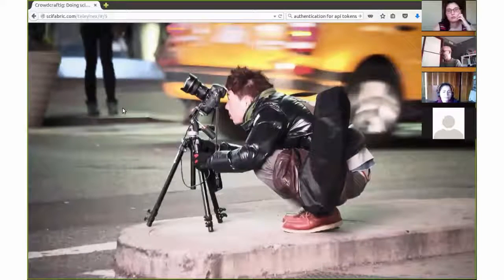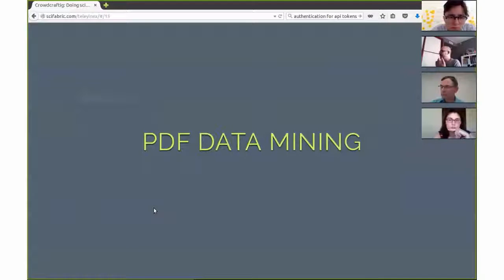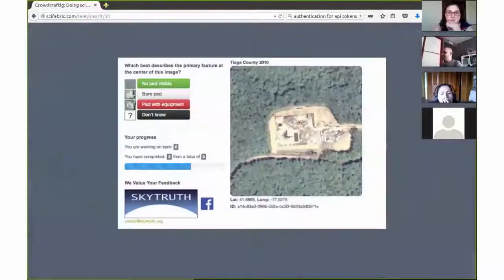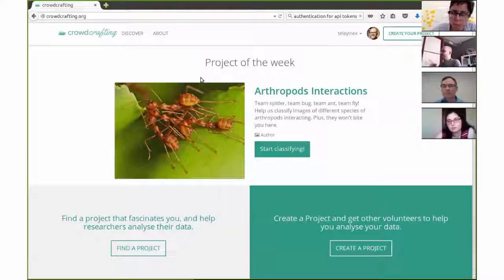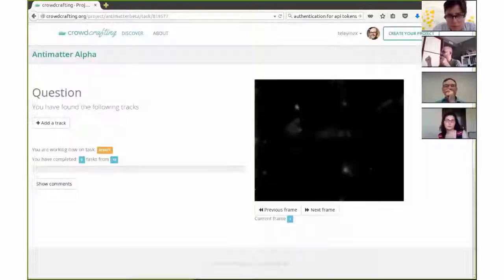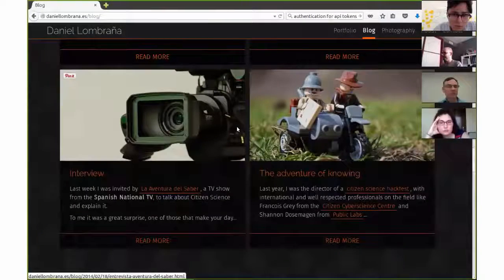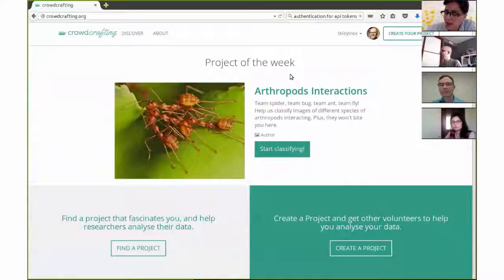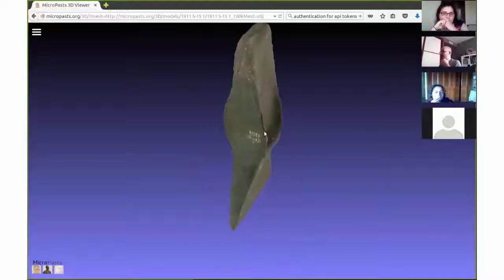Crowdcrafting: Using Open Data and Crowdsourcing to Advance the Sustainable Development Goals